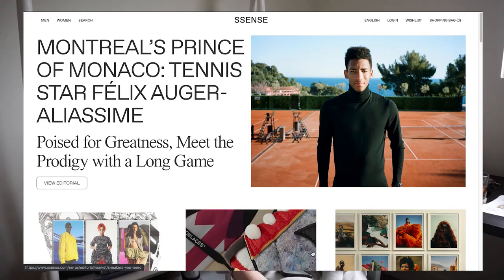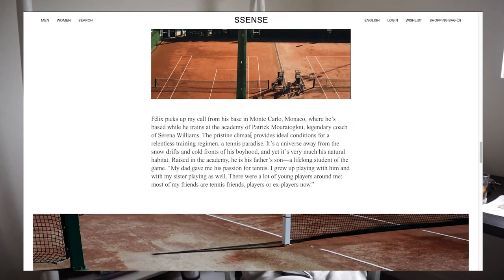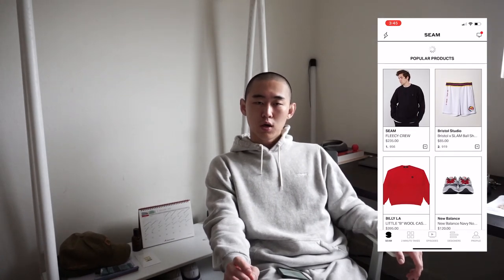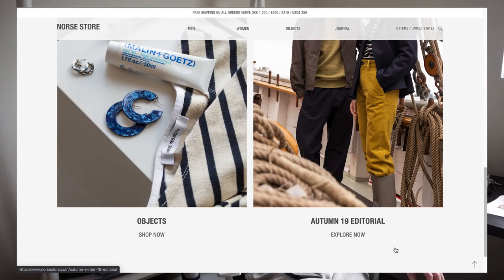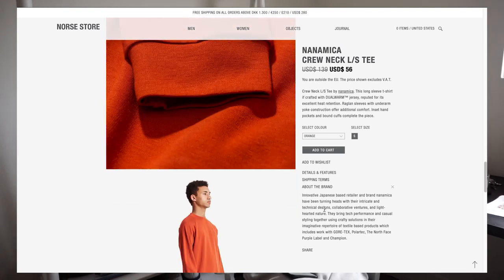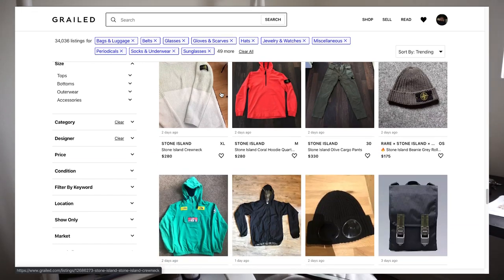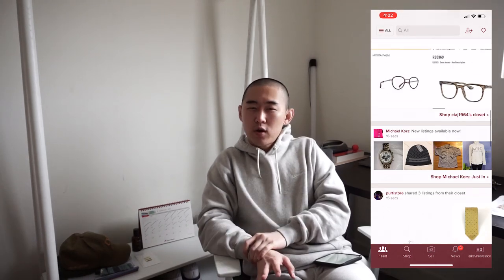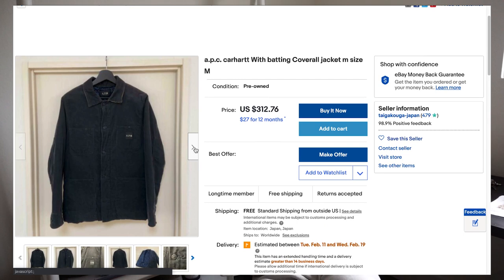Where I shop online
Here's a list of retailers!